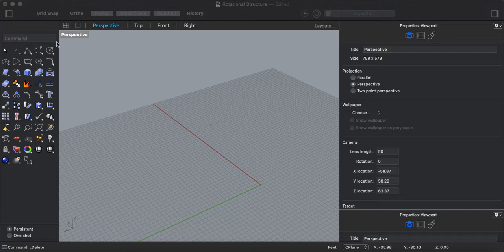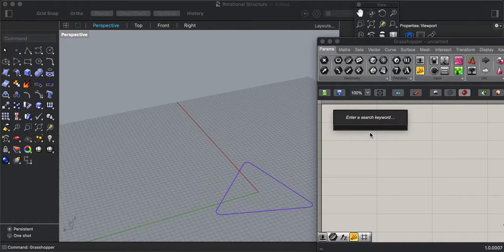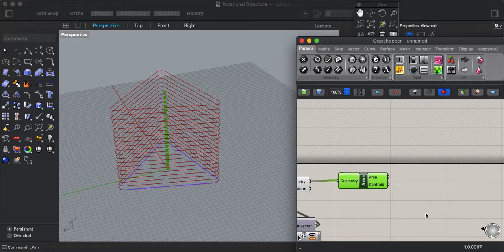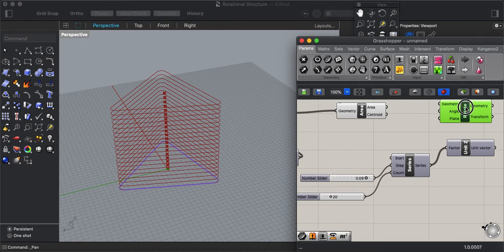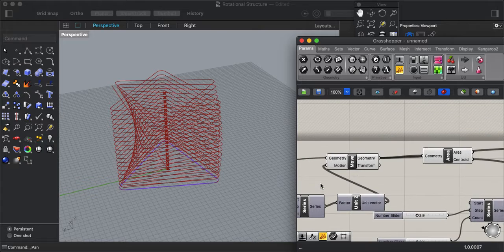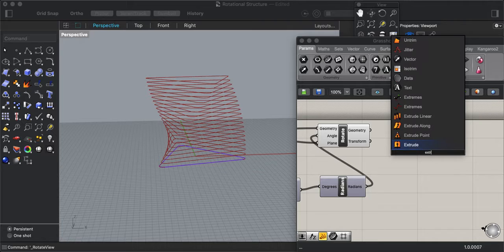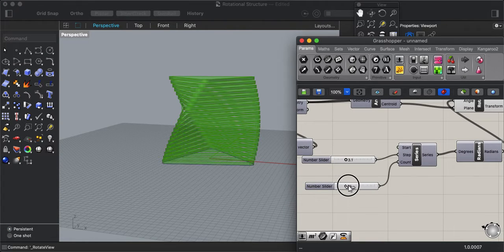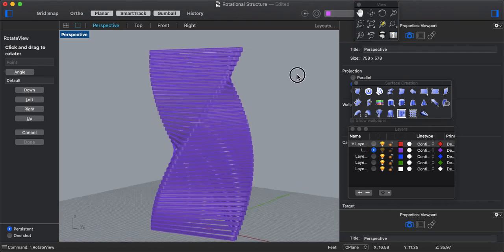Rotational Model in Rhino